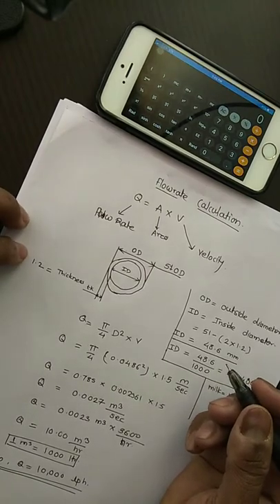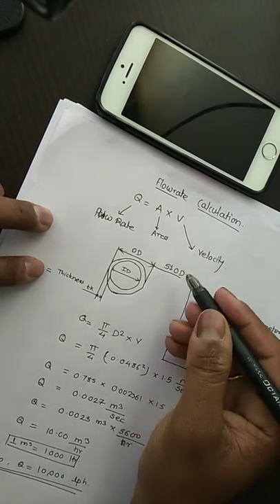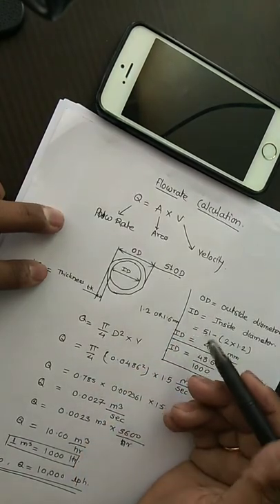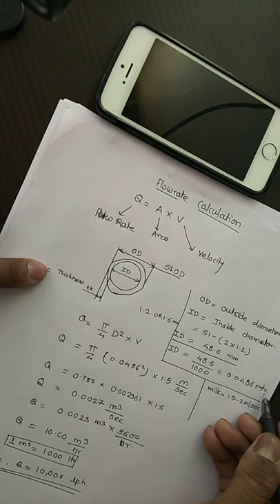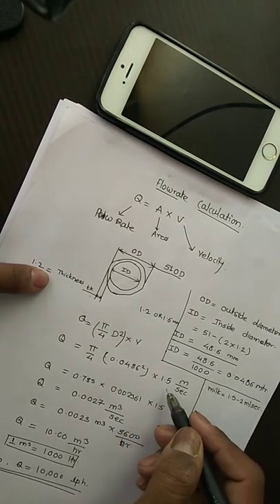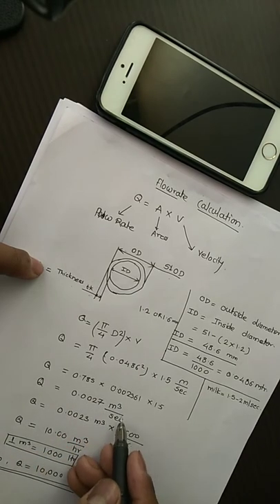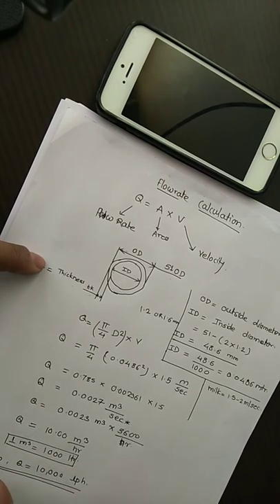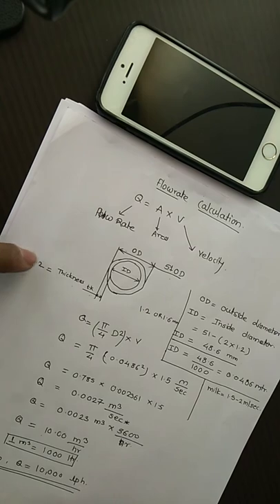Flow rate calculation from given line size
This video will help you to flowrate of liquid inside pipe with the help of line size. Line size you will find from Piping and instrumentation diagram. Also physically you can measure pipe siZe.

If you want to need any information drop comments.